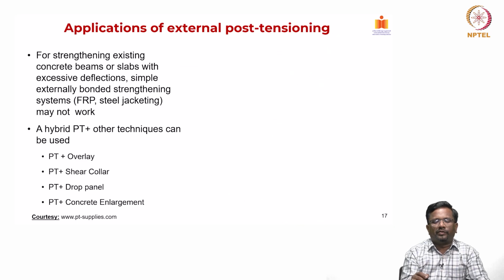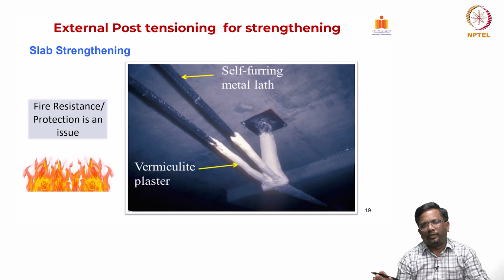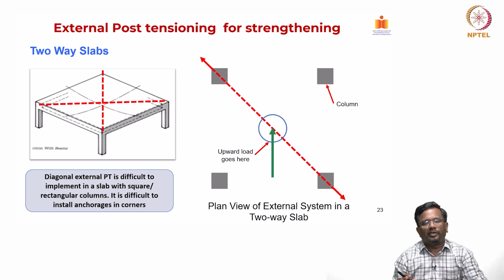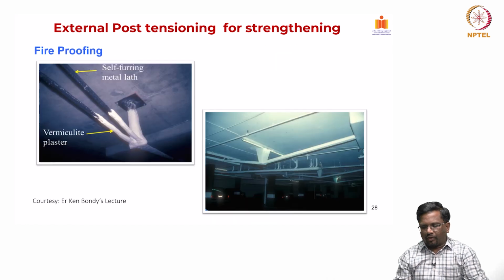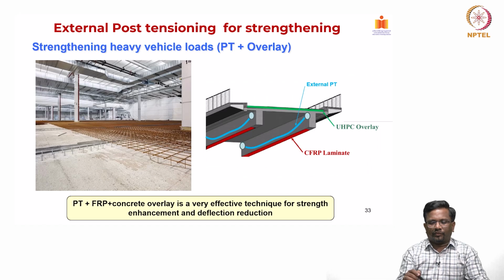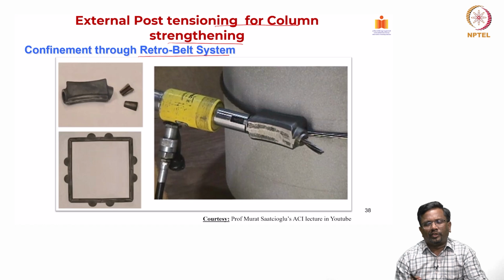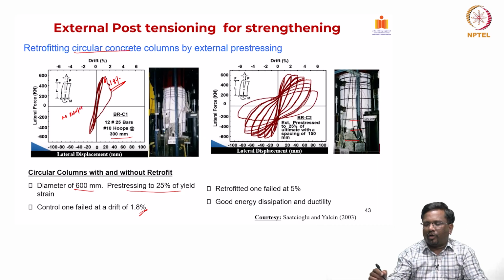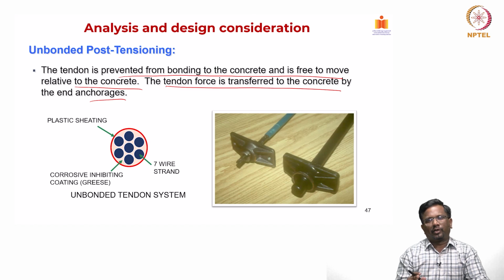Applications of external post-tensiong system for strengthening